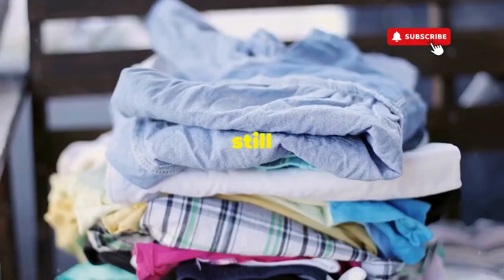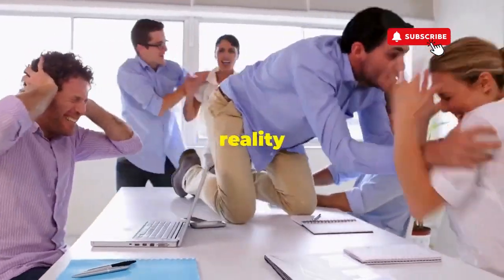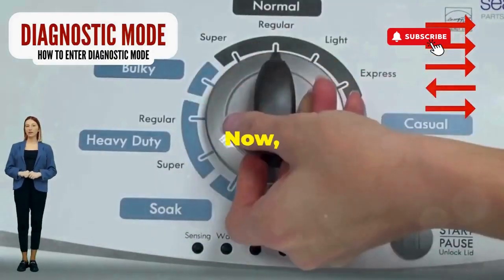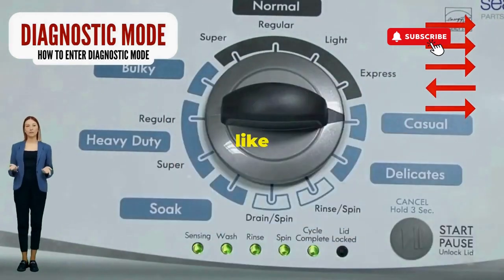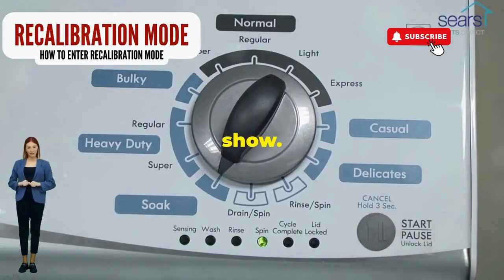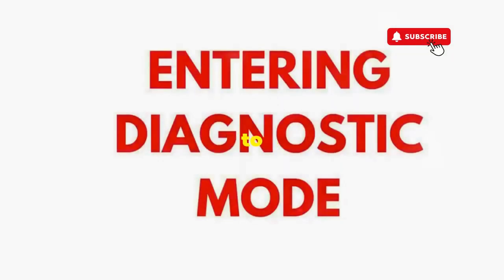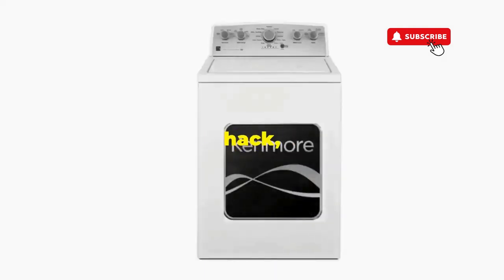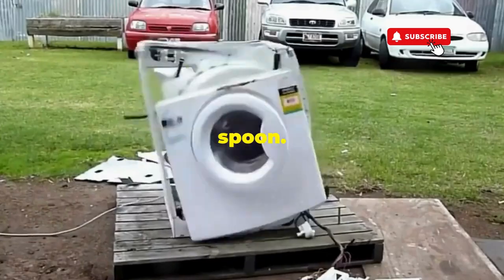**Washer Shift Actuator Problems – Troubleshooting Guide! 🛠️🔧**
Vertical Modular Washer Repair Bible :
STEP 1: Recalibrate
STEP 2: Pull Codes
STEP 3: Read Codes
STEP 4: Replace Part

matter!

FREE VMW Bible The shift actuator is a crucial component in washing machines that controls the movement between the wash and spin cycles. If you suspect issues with the shift actuator, here are some common problems and solutions to consider

### Common Symptoms of Shift Actuator Problems:

1. **Washer Not Transitioning Between Cycles**:
   - **Symptoms**: The washer may get stuck in the wash or spin cycle and fail to switch modes.
   - **Solution**: Check the actuator for signs of damage or wear. You may need to replace it if it’s not functioning.

2. **Unusual Noises During Operation**:
   - **Symptoms**: Grinding or clicking noises may occur if the actuator is malfunctioning.
   - **Solution**: Inspect the actuator and surrounding components for any obstructions or damage.

3. **Error Codes Displayed**:
   - **Symptoms**: Specific error codes related to the actuator may appear on the display.
   - **Solution**: Refer to your washer's manual for error code meanings and troubleshooting steps.

4. **Inconsistent Agitation**:
   - **Symptoms**: The washer may not agitate properly, leading to ineffective cleaning.
   - **Solution**: Test the actuator to ensure it’s engaging properly. If it’s faulty, it may need replacement.

### Troubleshooting Steps:

1. **Inspect the Shift Actuator**:
   - Unplug the washer and remove the access panel to locate the actuator. Check for any visible damage or disconnections.

2. **Test for Continuity**:
   - Use a multimeter to test the actuator for electrical continuity. If it shows no continuity, it may need to be replaced.

3. **Check Wiring and Connections**:
   - Inspect the wiring connected to the actuator for frays or loose connections. Ensure all connections are secure.

4. **Run a Diagnostic Test**:
   - If your washer has a diagnostic mode, use it to check for specific error codes related to the actuator.

5. **Consult the Manual**:
   - Refer to your model’s manual for specific troubleshooting steps and diagrams related to the shift actuator.

### Common Questions:
1. **What are the signs that I need to replace the shift actuator?**
2. **Can I repair the actuator, or does it always need replacement?**
3. **How can I prevent future actuator problems?**

If these troubleshooting steps do not resolve the issue, consider contacting a professional technician for further assistance!